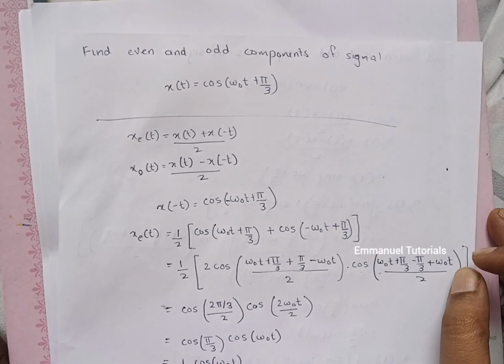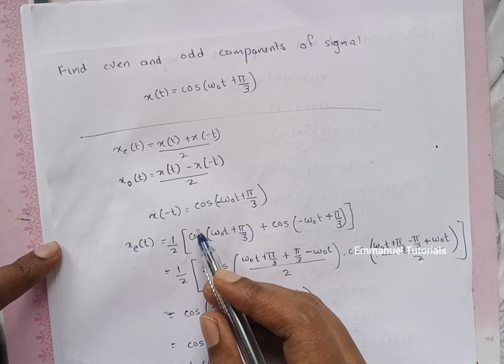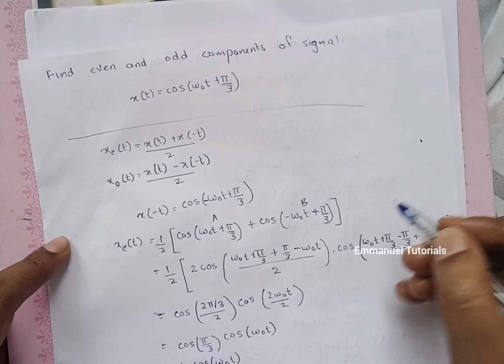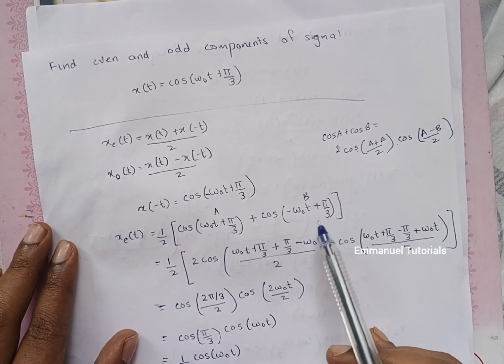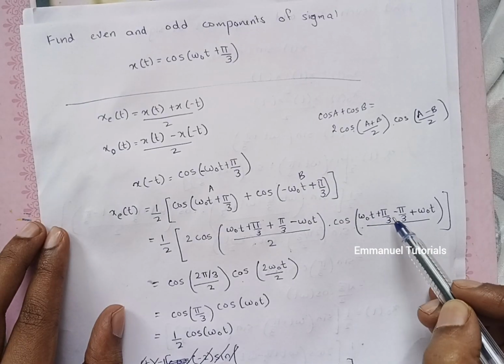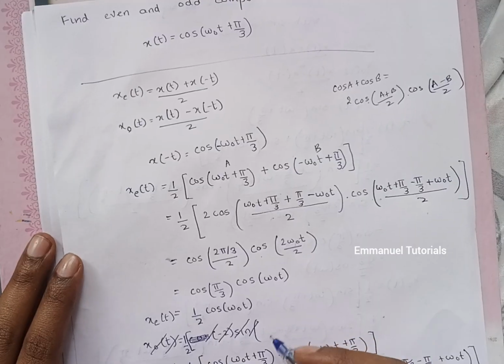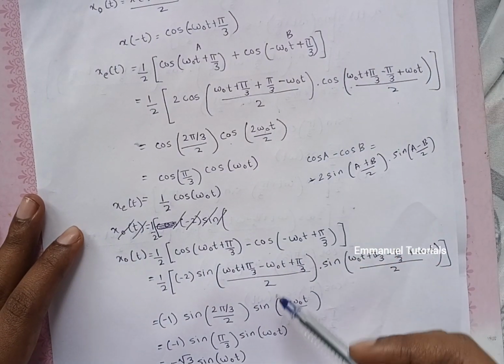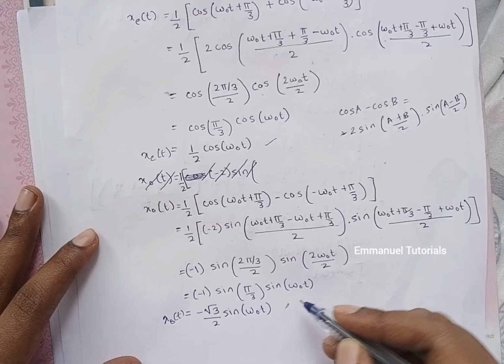x(t)=cos(w0t+pi/3) Find even odd parts continuous time signal Emmanuel Tutorials